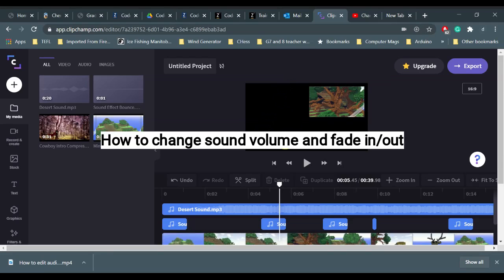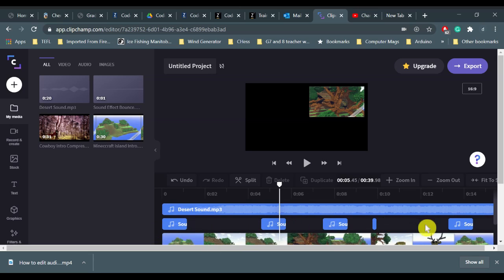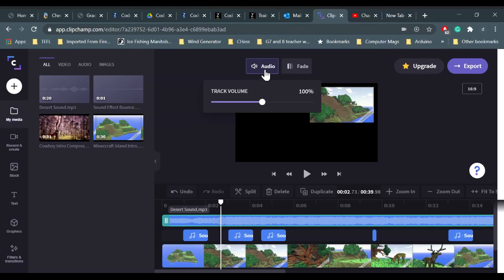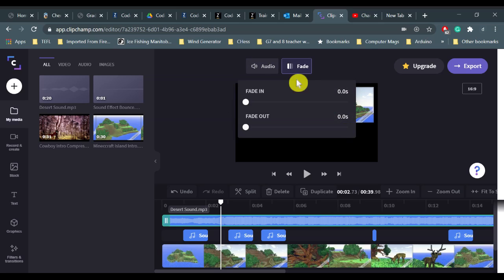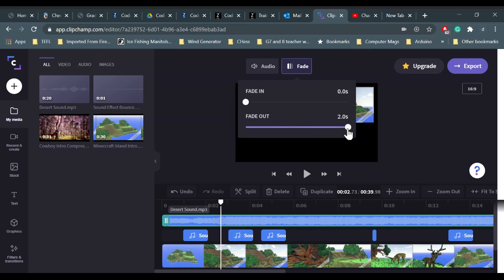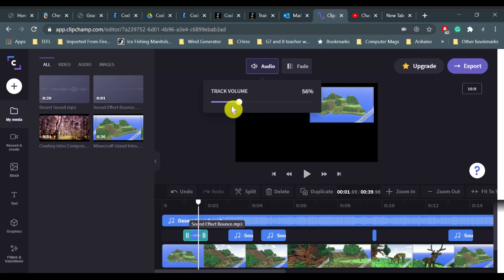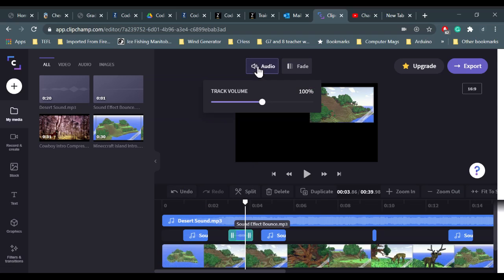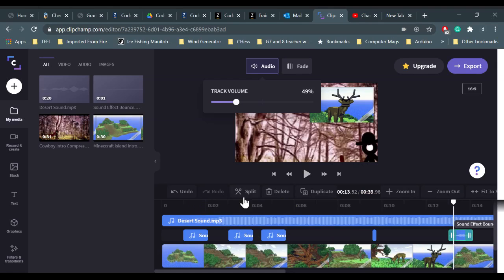How to set sound volume and fade in and out